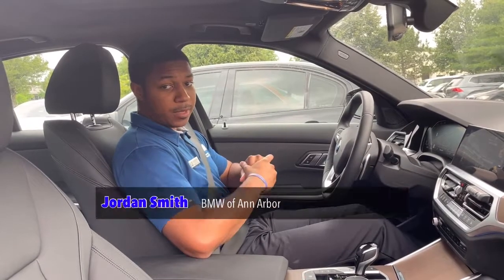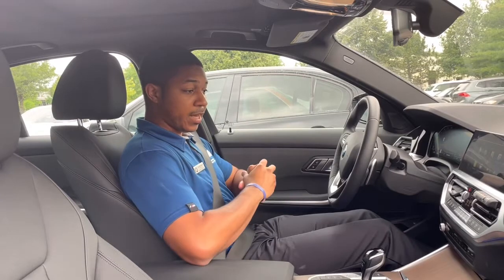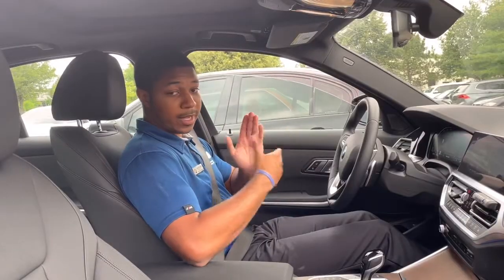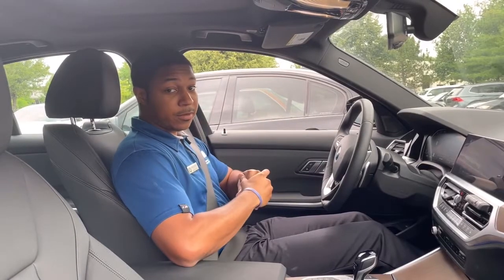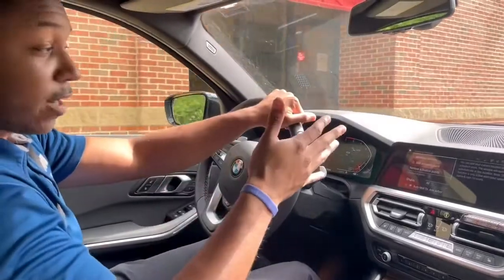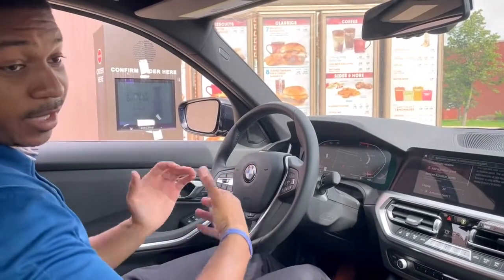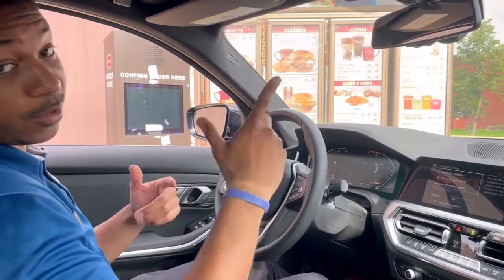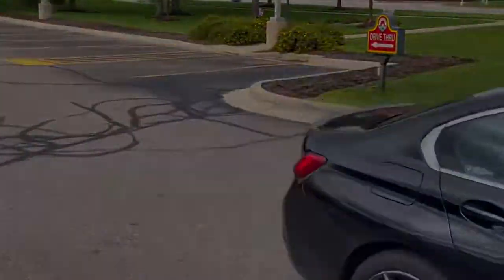Self winding windows???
Jordan demonstrates our automatic windows feature.

Now available here at BMW of Ann Arbor at an incredible price! Express store link:

and Instagram